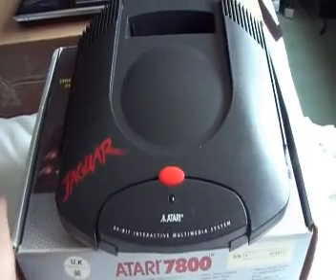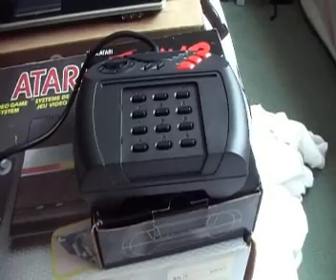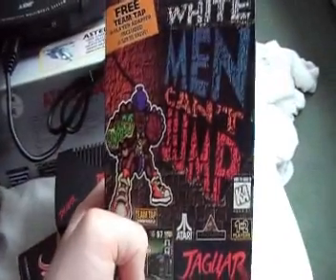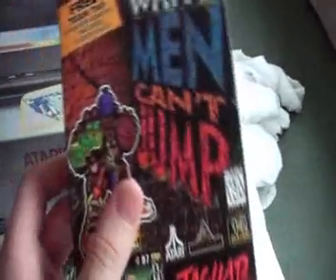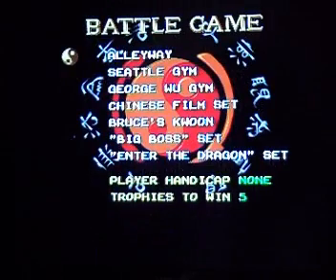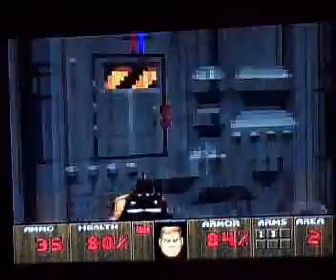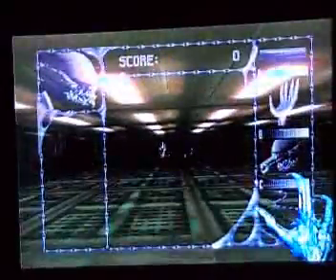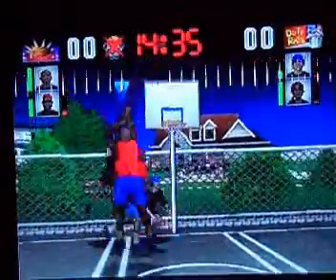Atari Jaguar Console Review - The Highly Annoyed Reviewer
The Highly Annoyed Reviewer: Series 2 - Episode 6 - Atari Jaguar Console Review

Atari's last console which is the first 64-bit system ever. But is it as bad as everyone says it is.